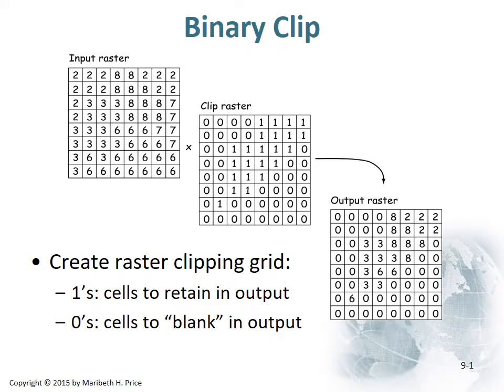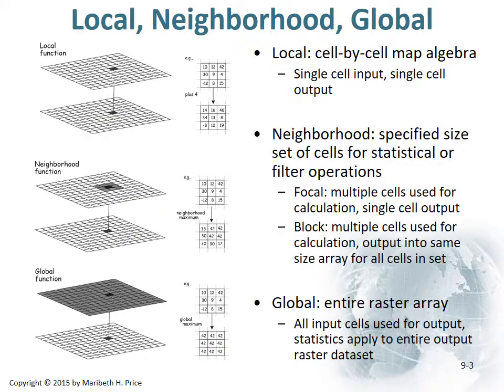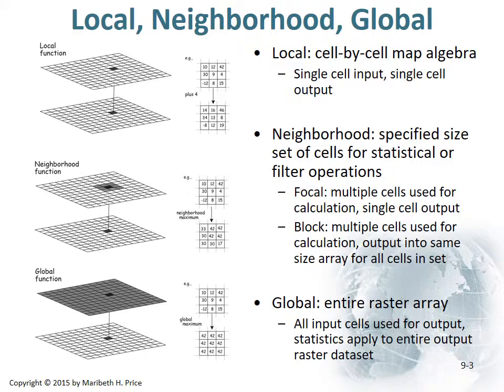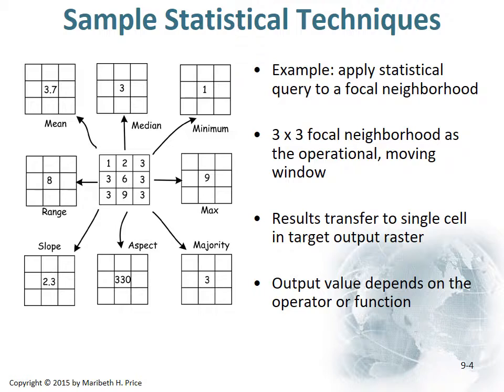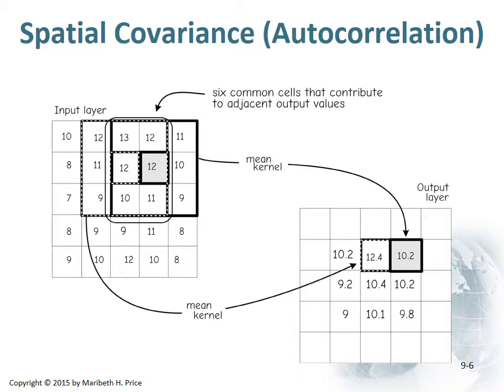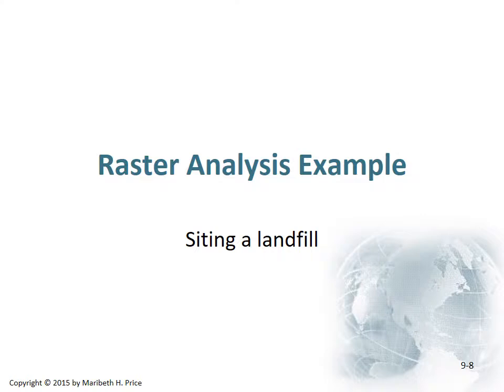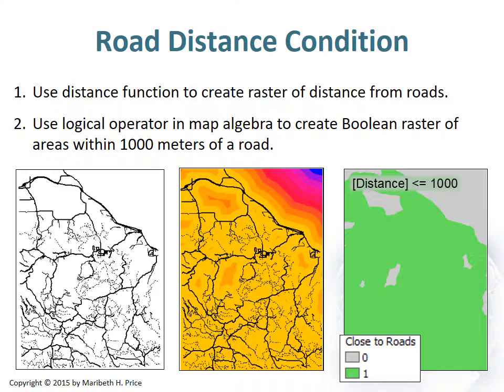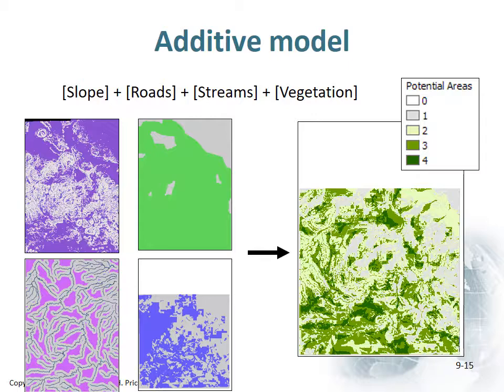Topic 09 Raster Analysis 03